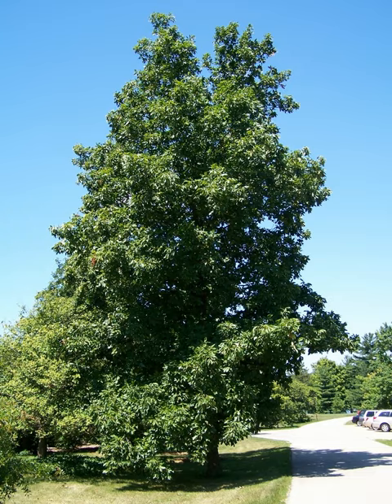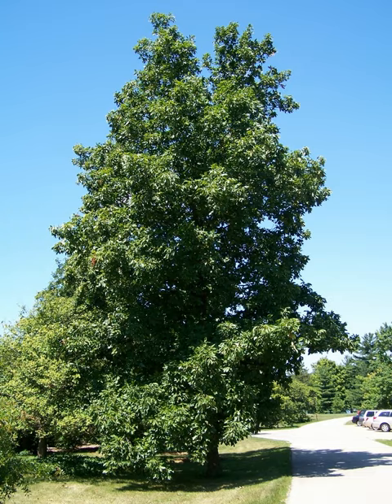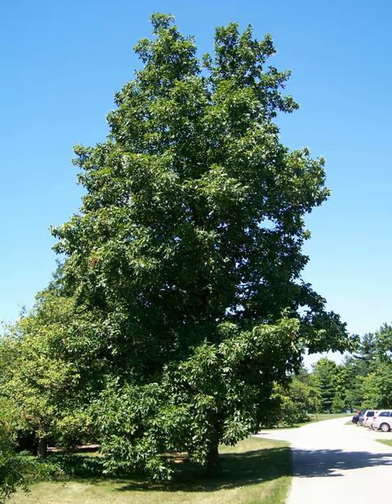Studies of Trees Lesson 7: The Hickory